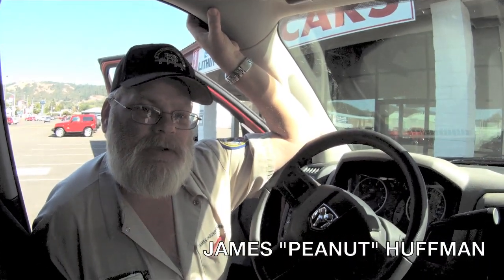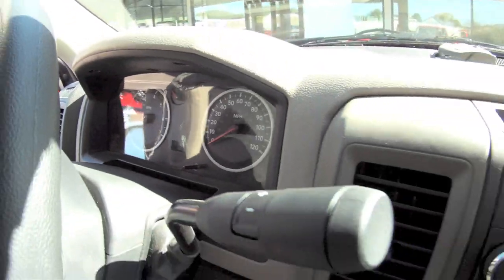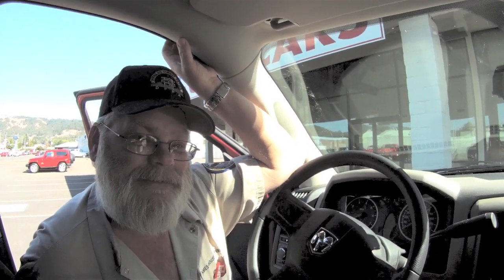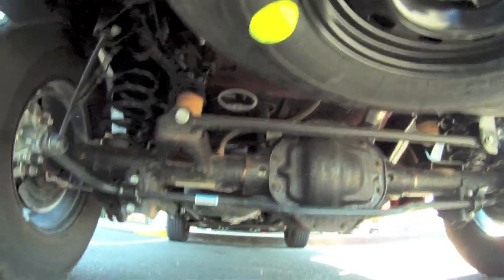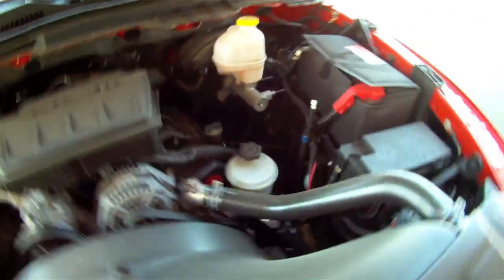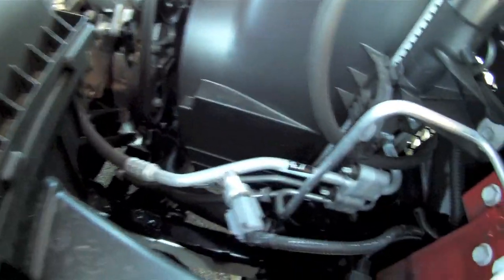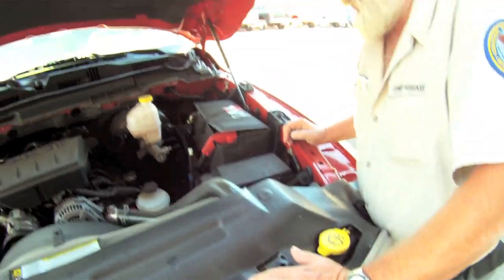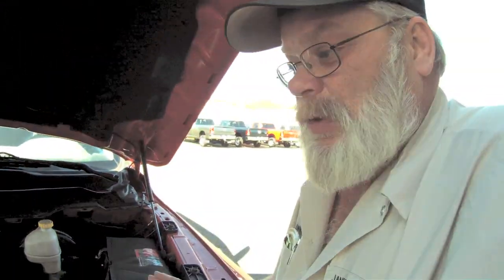2011 Dodge Ram 1500 Owner Review | James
Come See the 2011 RAM 1500 at Lithia Chrysler Jeep Dodge of Roseburg.